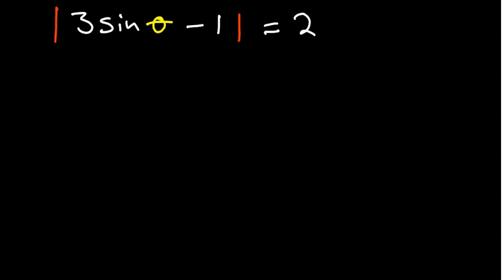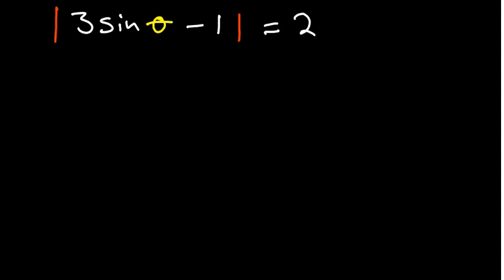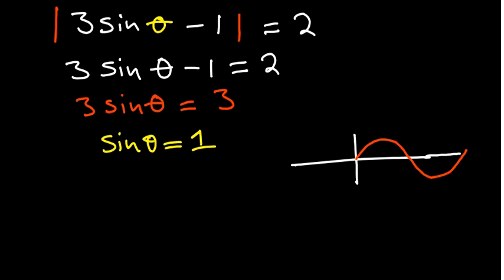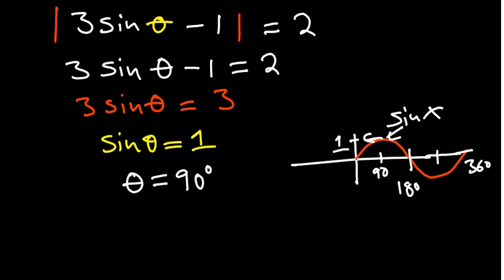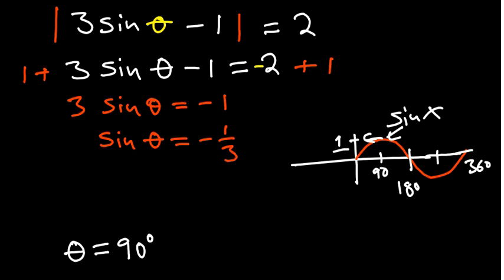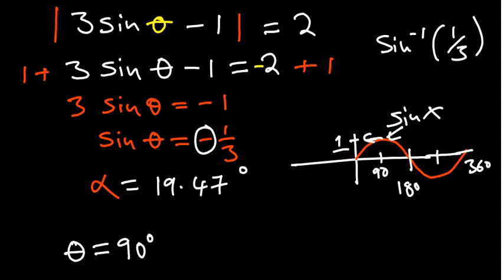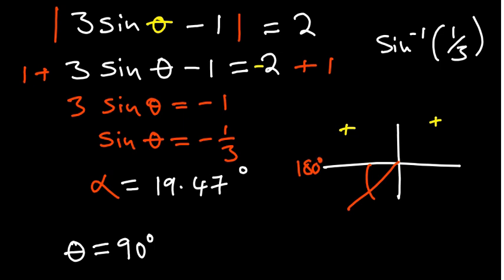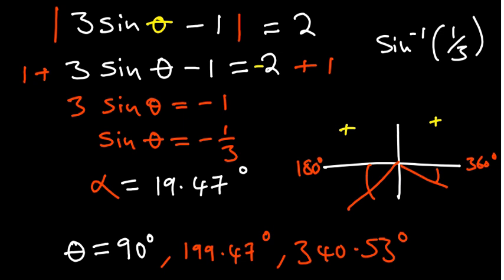3 sin x 1 = 2 find all values of x - Trigonometry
In this video, we're going to learn how to find all values of x using the Trigonometry equation 3 sin x   1 = 2. We'll start by solving the equation for the sin x and then we'll use the Quadrants Formula to find all the other values of x. So grab some paper and a pencil and let's get started!